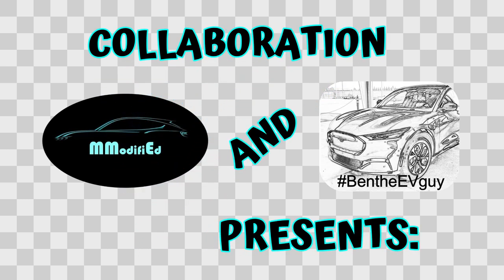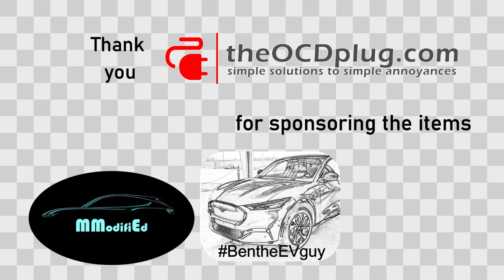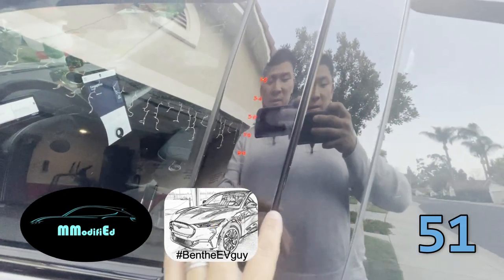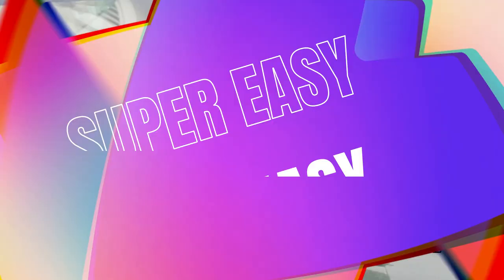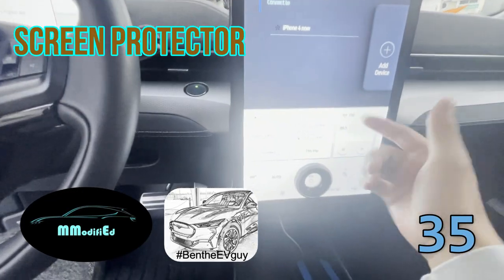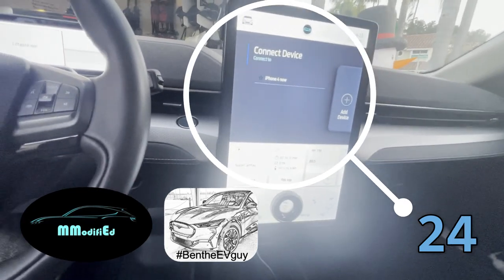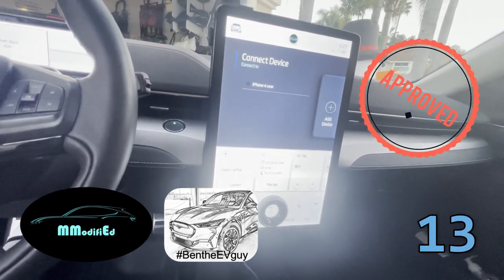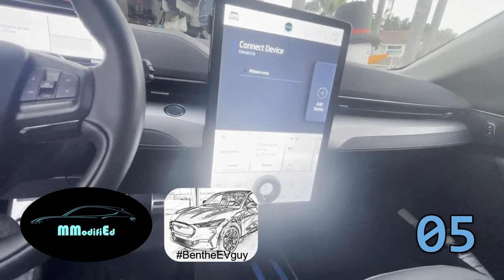theOCDplug Pillar & Screen protector | Collaboration MModified & BentheEVguy | 60 Sec review | 4of21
0:00 intro
0:11 thanks to theOCDpplug.com
0:15 start of review Pillar
0:35 screen protector review
0:27 business card/ charger card holder
1:15 end of review
1:17 outro

Mustang Mach E MModifiEd and BentheEVguy did an exclusive collaboration in this video.

This is for the Xmas Give Away Special on Facebook which includes the 21topMMEaccessories

theOCDplug.com provided the item for this raffle.

Music supplied by YouTube library.